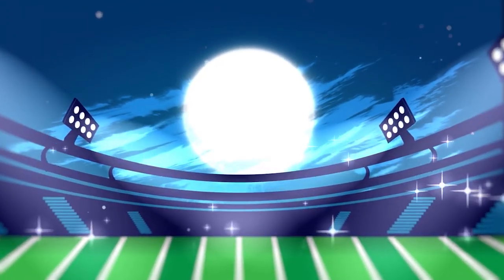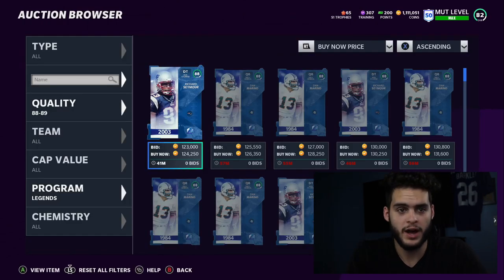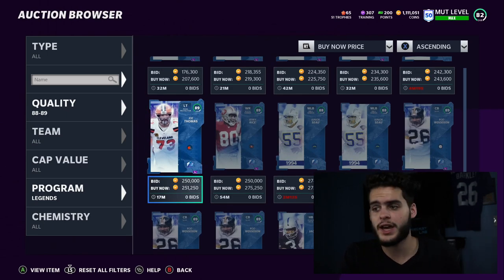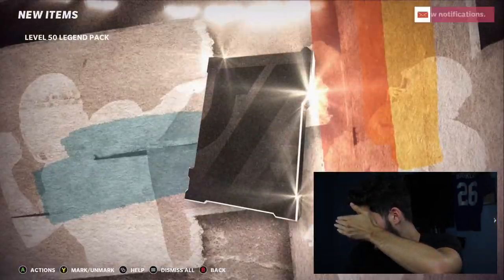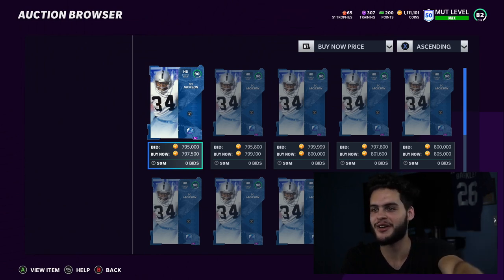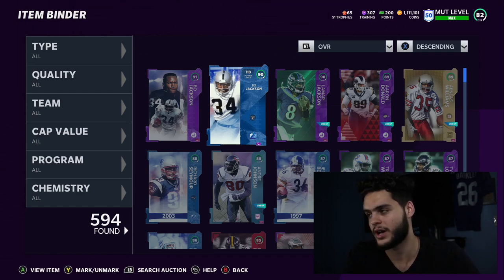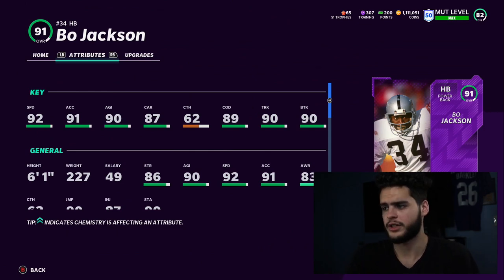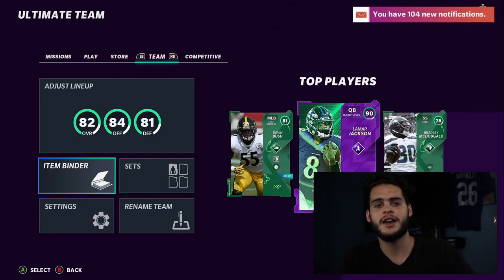OMG MY GREATEST PULL EVER! MAX MUT LEVEL 50 FULL LEGEND PACK! WE PULLED THE BEST CARD! | MADDEN 21